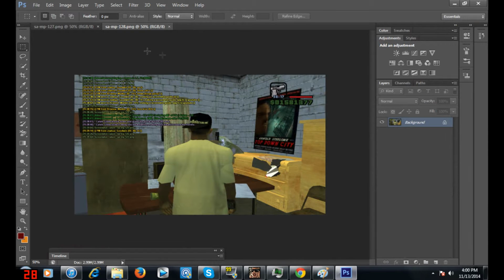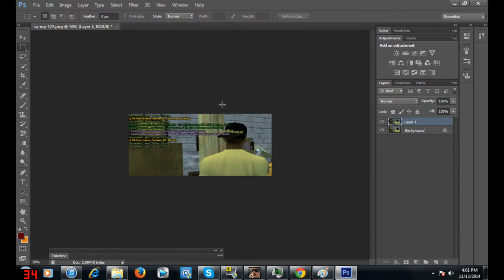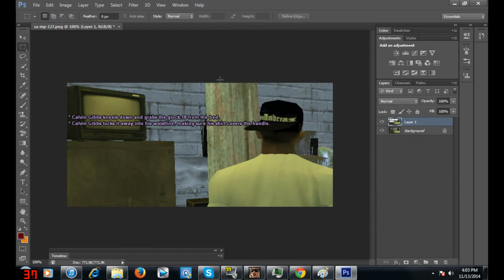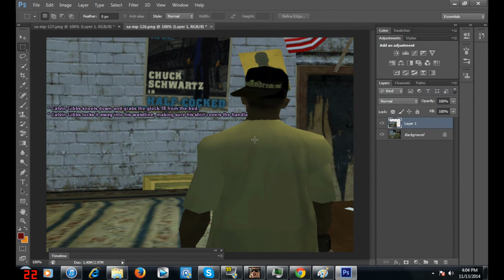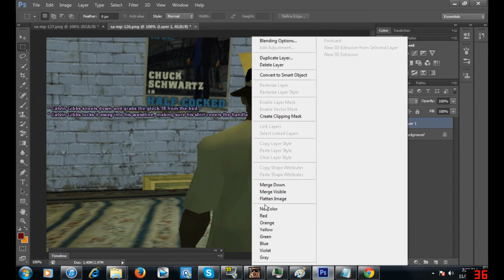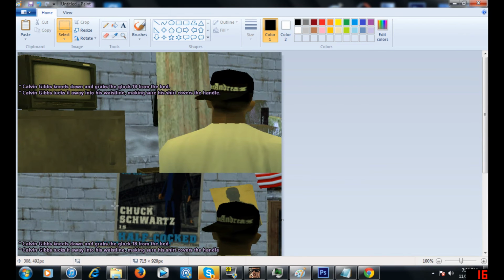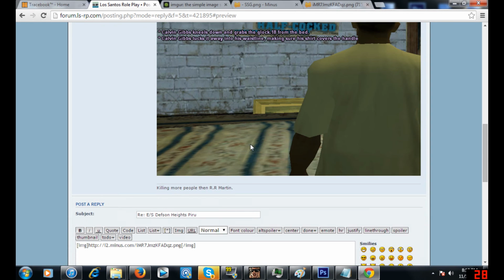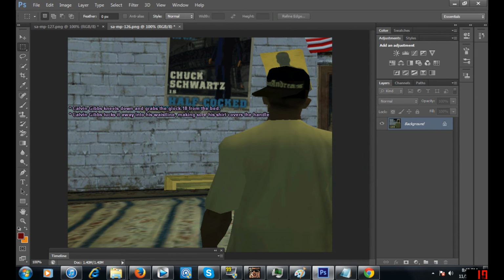[LS-RP]How to edit screenshots.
Lately people ask me a lot how to edit screenshots. I made this video explaining how. Keep in mind when taking screenshots you need to take two types. One without text that's a blank background and one with text displaying your RP. The way you do this is by pressing F10 which will make the text leave your screen then at the same time press F8 to capture the screenshot.